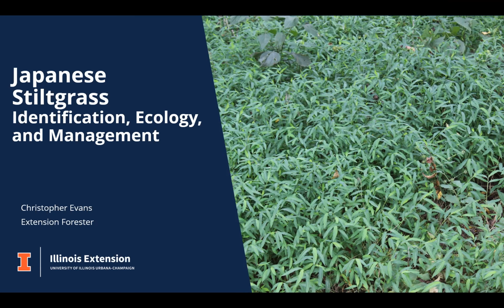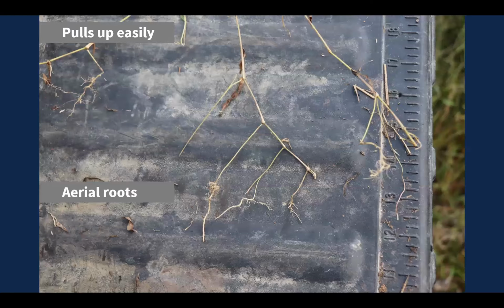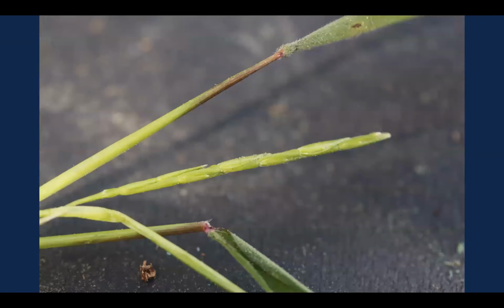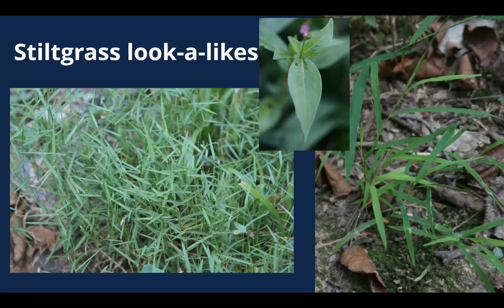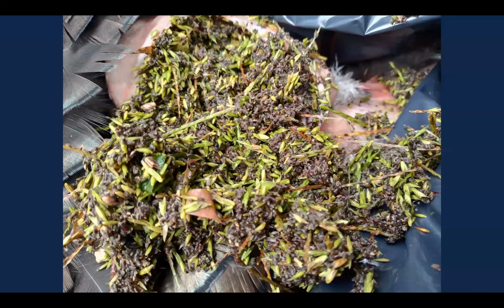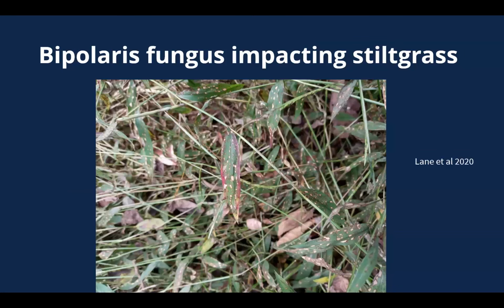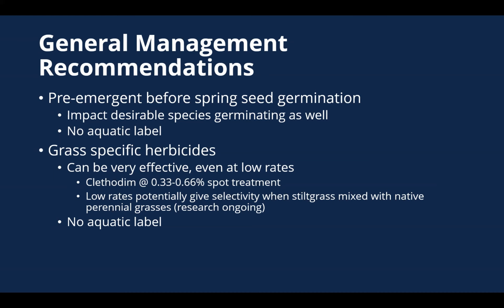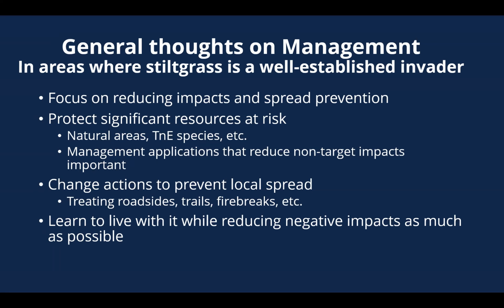Japanese stiltgrass: Emerging Midwest Invasive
Chris Evan, University of Illinois Extension presents on Japanese stiltgrass (Microstegium vimineum).